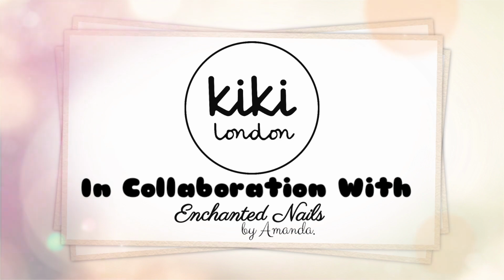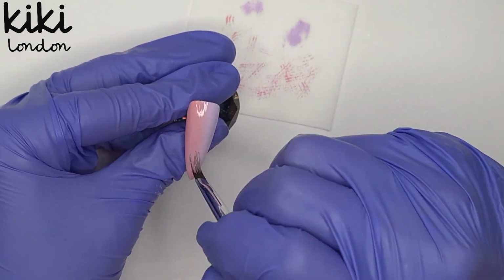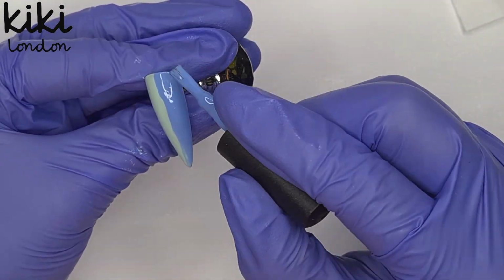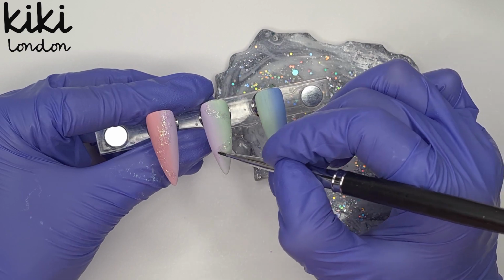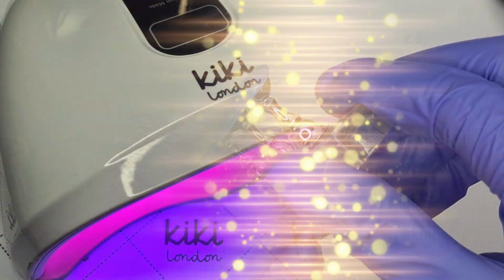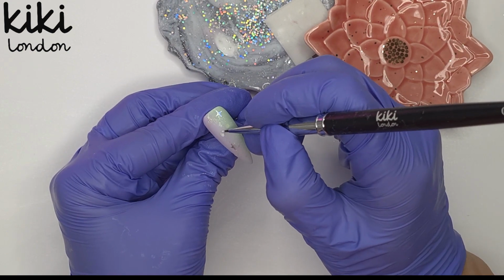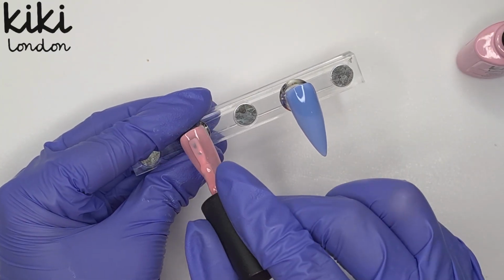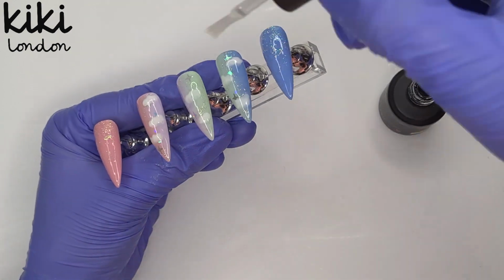Dreamy Cloud Nails 🌥 Kiki London Gel Polish Design! 💕 Vertical Ombre Nails with Gel Polish!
Today we are doing a set of dreamy cloud nails! I love how soft and pretty these look, and I especially love doing layered nail art designs!

We will be starting off with vertical ombres, then adding glitter and then drawing on our hand painted clouds! I'll also br finishing off the set with a pretty glitter fade for the thumb and little finger!

If you haven't already then you need to check out the latest Kiki London launch!

Pro Range Nail Art Brushes!

Products used:

- Stripe Liner Brush
- Angled Brush

📽 Recommended Videos